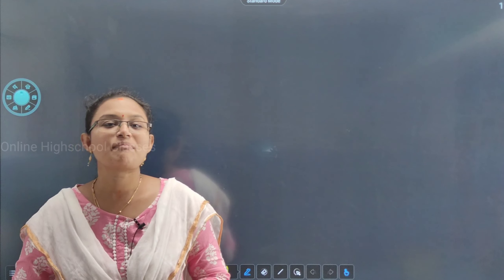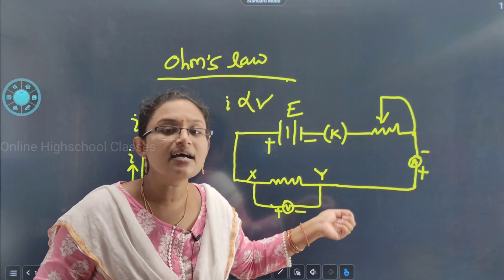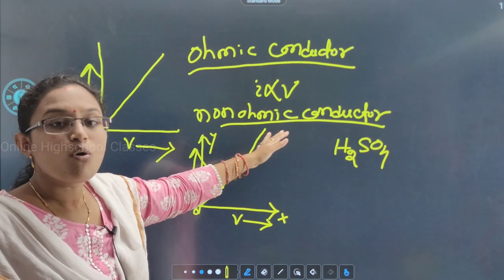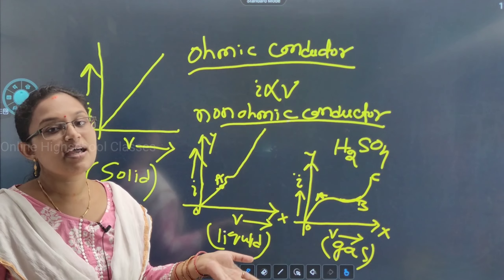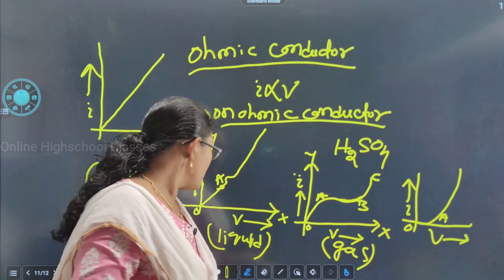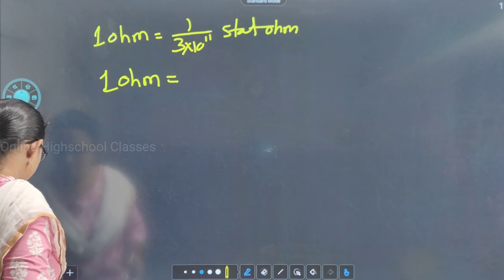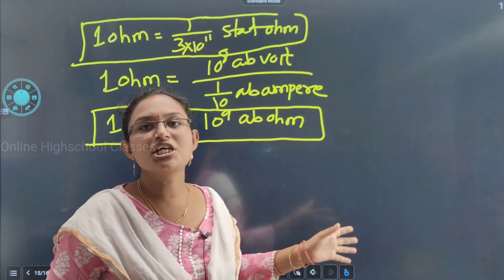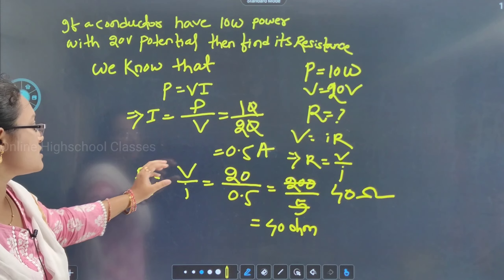Class 12 Physics Current Electricity ||Ohm's Law ||Resistance ||CHSE Odisha ||Lecture -3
About This Video: Class 12 Physics Current Electricity Lecture 3 Ohms law and resistance

Channel name :online high school classes